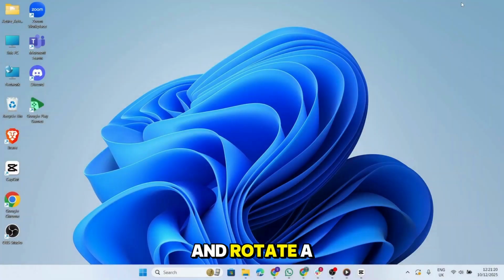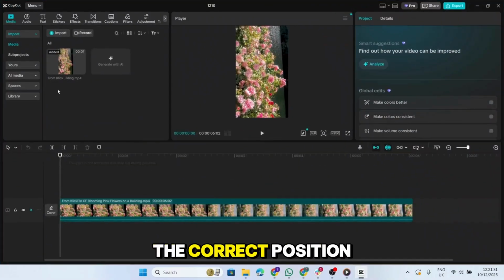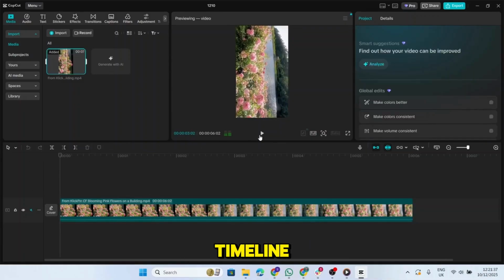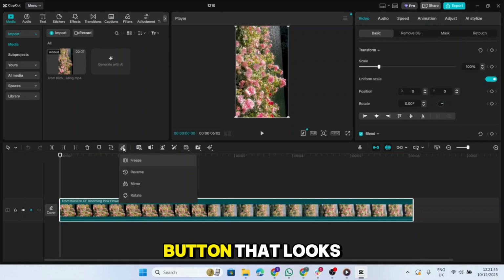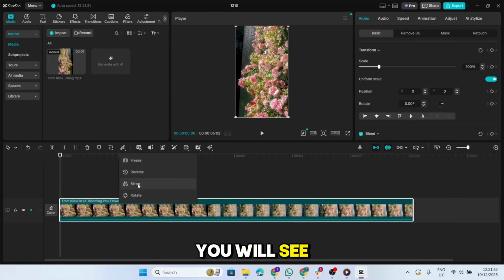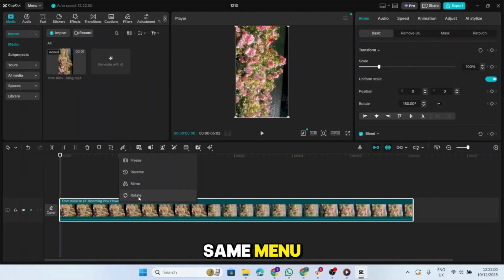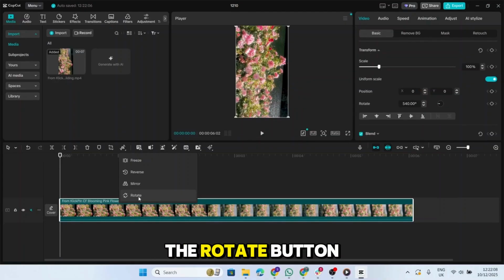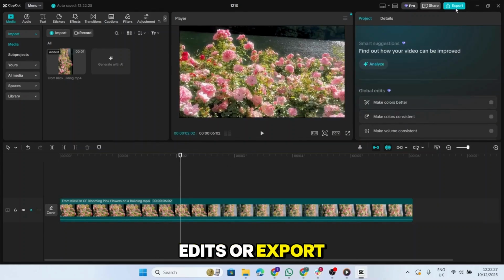How To Flip & Rotate Videos in CapCut PC – Step-by-Step 2025 Guide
Learn how to flip and rotate videos easily in CapCut for PC. This tutorial provides step-by-step instructions for desktop users, helping you edit your videos professionally, correct orientation, and enhance your video workflow in 2025. Perfect for beginners, content creators, and social media editors.

Timestamps:
0:00 — Flip & Rotate Videos in CapCut PC
0:32 — Step-by-Step Desktop Tutorial
0:57 — Tips to Edit Videos Like a Pro

Why watch? This guide helps you:
• Flip or rotate videos accurately in CapCut PC
• Improve video editing workflow on desktop
• Apply updated CapCut 2025 features and tips
• Edit videos for social media and content creation
• Use beginner-friendly methods for professional results

This tutorial makes flipping and rotating videos in CapCut fast, simple, and beginner-friendly.